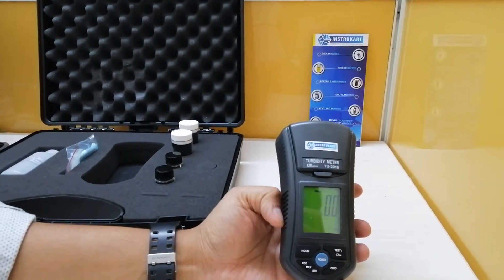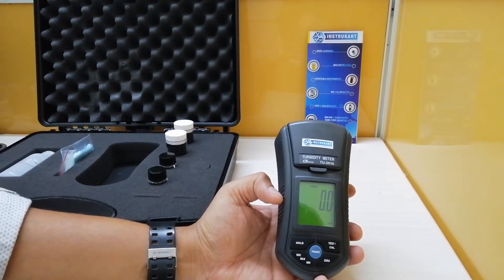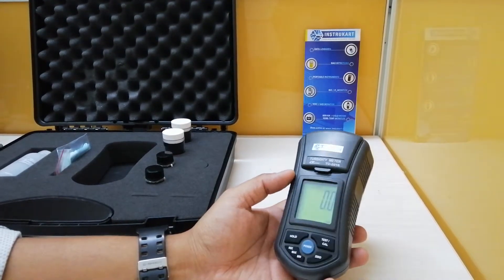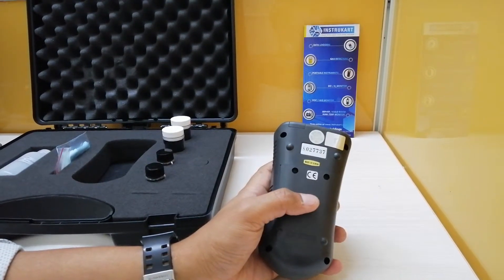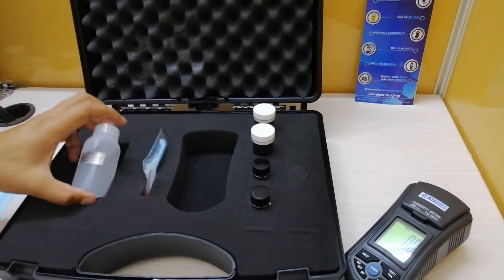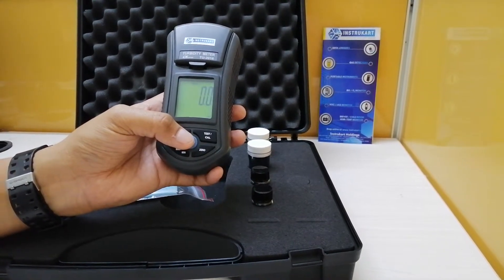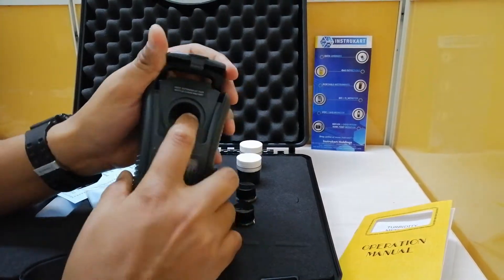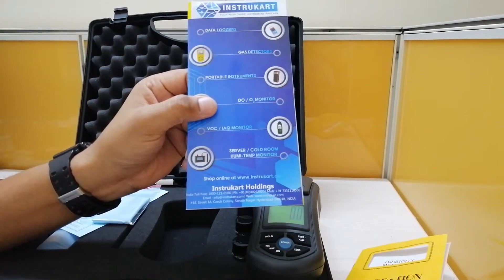Lutron TU-2016 | Turbidity Meter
Turbidity meters are used to quickly measure the turbidity (or cloudiness) of water, caused by suspended solid particles.
Understanding how turbidity meters work can help in achieving more accurate results and ensuring the samples and meter are handled correctly.